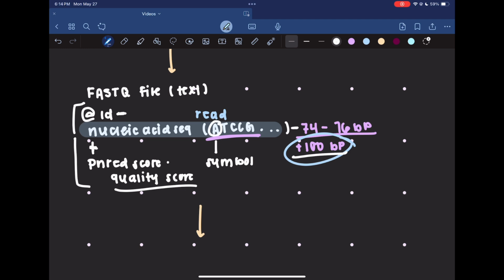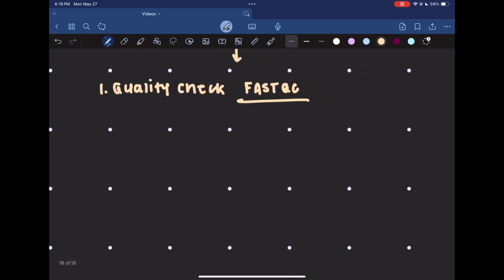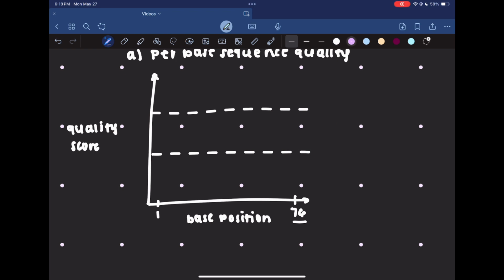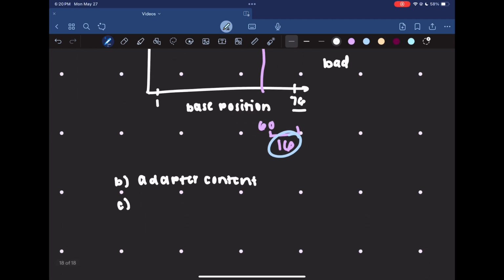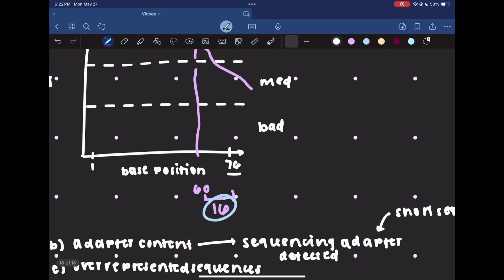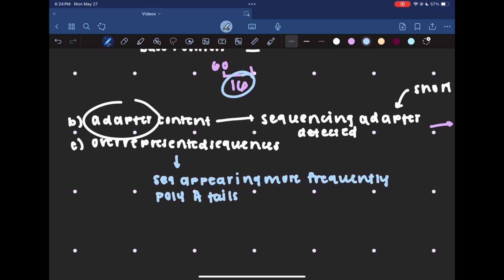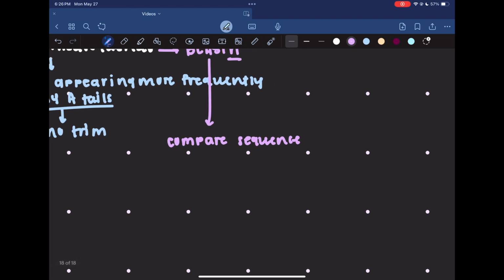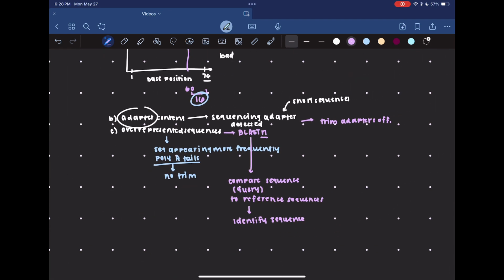RNAseq Pipeline - FASTQC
Hi all, welcome back to my bioinformatics series! In this video, I'll be talking about the steps of looking at a FASTQC file. This is not an in-depth discussion of FASTQC or the outputs, but I'm happy to post a video detailing how to run FASTQC and/or all of the graphical outputs of FASTQC if people are interested!